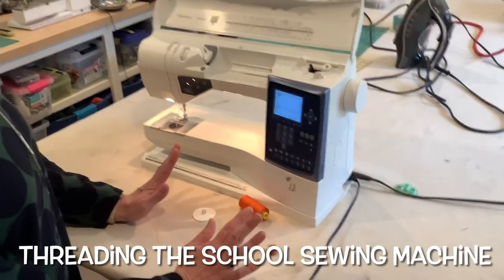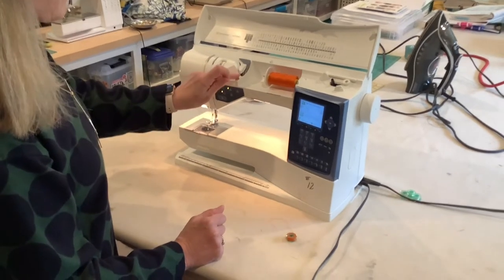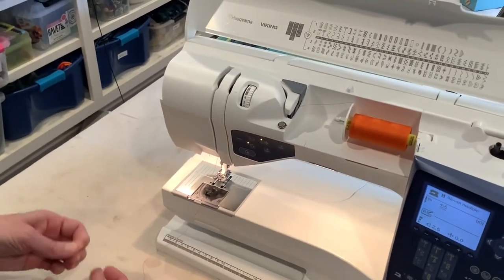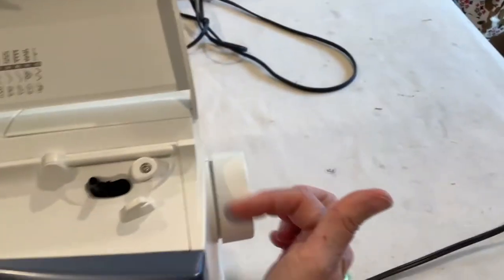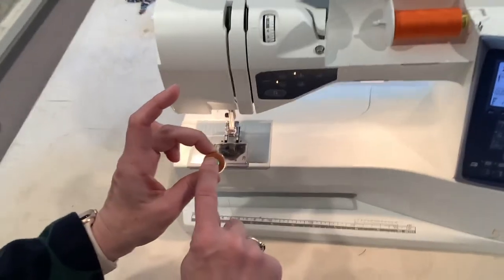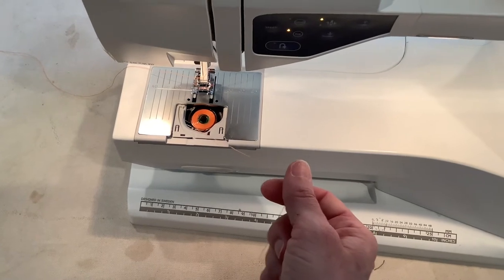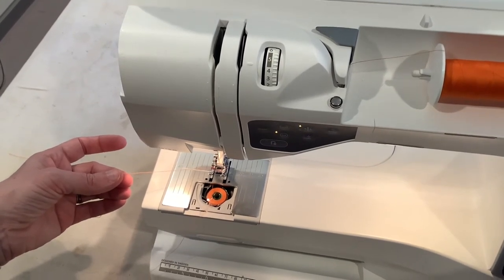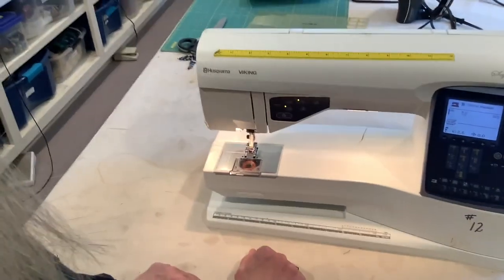Demo on Threading the Viking Sapphire Sewing Machine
Demonstration on how to thread both the top and bottom of the school machine, the Viking Sapphire 850.